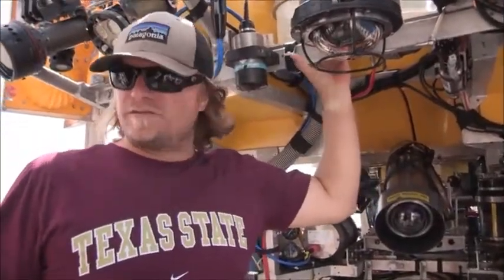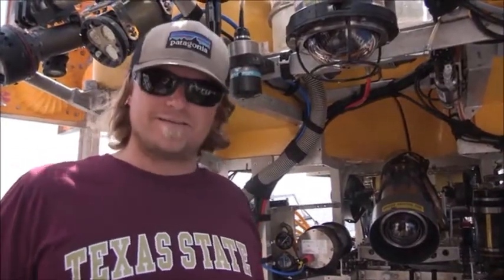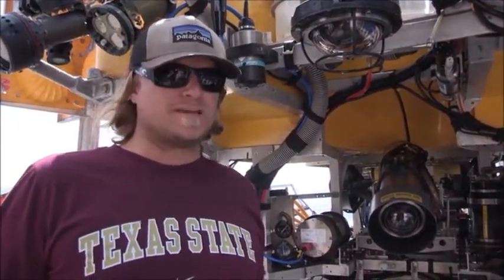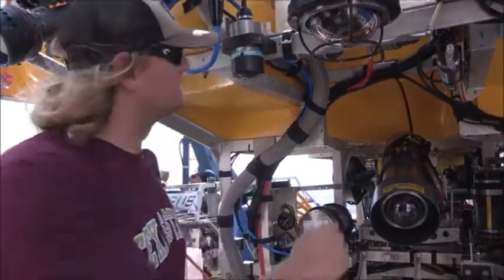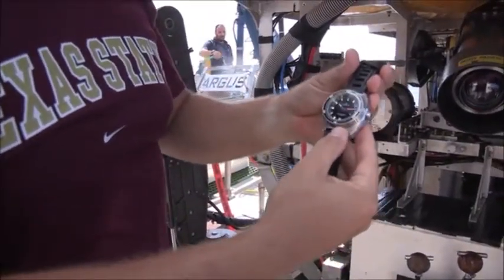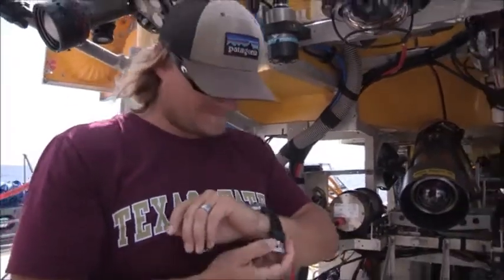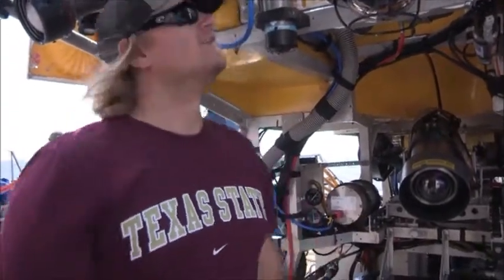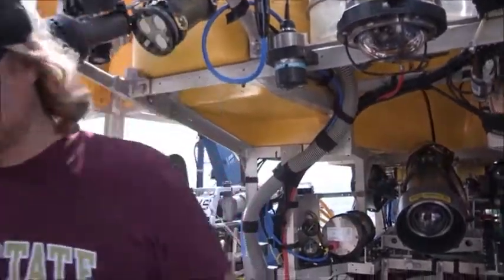AQUADIVE BS300 15 hour test at the depth of 1390 meters / 4580ft.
Fritz Hanselmann bravely and confidently strapped  his AQUADIVE 300 to the tethered ROV submersible Hercules before it was cast  off into the unexplored depths. Fritz's Bathyscaphe 300 was taken down to a max  depth of 1390m/4580ft for a 15 hour dive during a mapping expedition of the  deepest shipwreck excavation ever accomplished in North America.